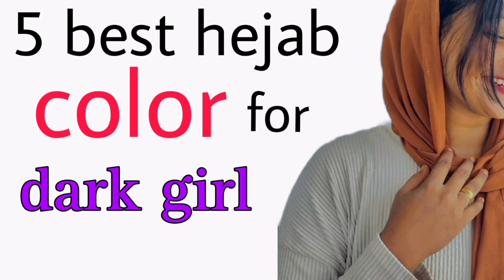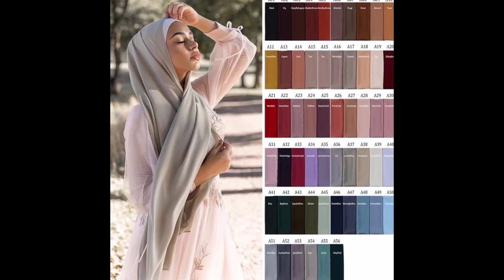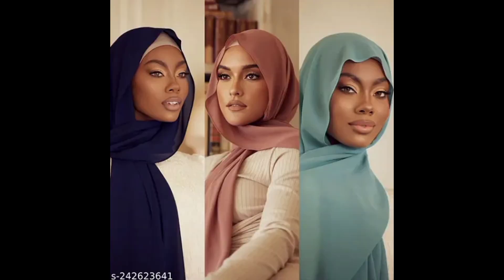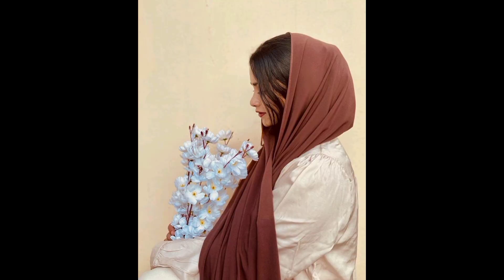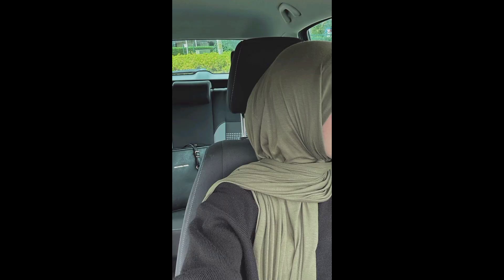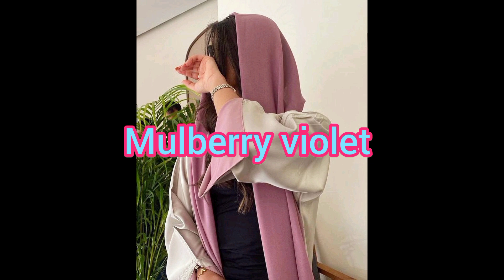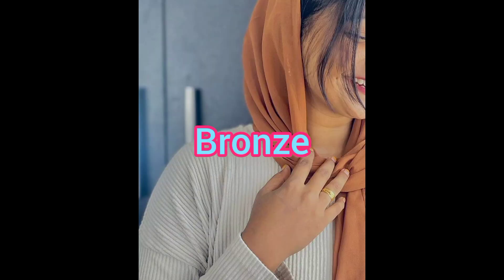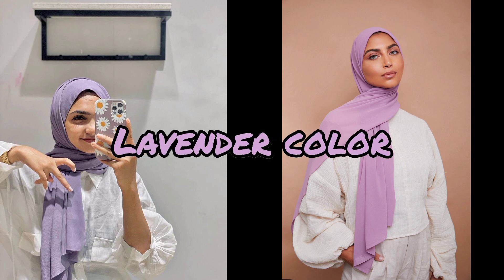Hejab color for dusky skin / hejab color for dark skin tone girl / hejab styling idea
In this video you'll get 5 amazing hejab color for dusky girl which is very beautiful Hejab sets and also if you're looking trending Hejab sets
Best hejab color
Hejab color for dusky girl
Hejab idea
Trending Hejab design
Best hejab color
Chiffon Hejab design
Silk hejab design
Wedding hejab styling idea
Dark skin gone girl hejab idea